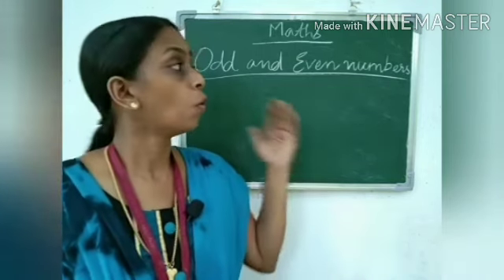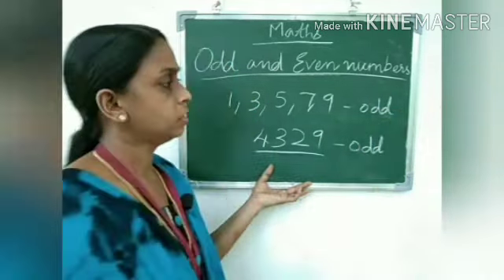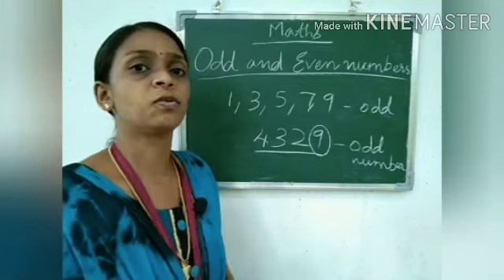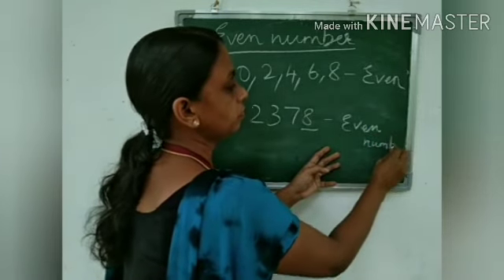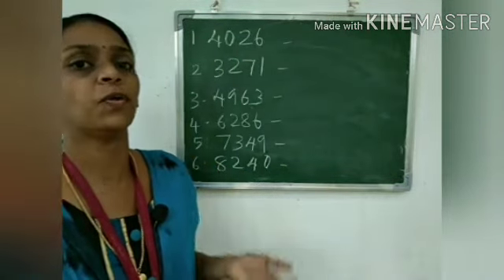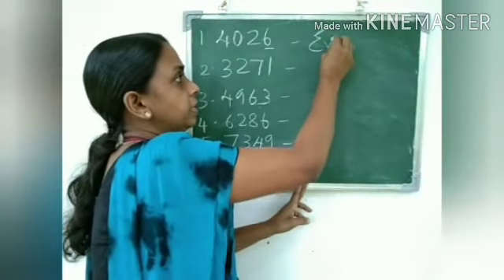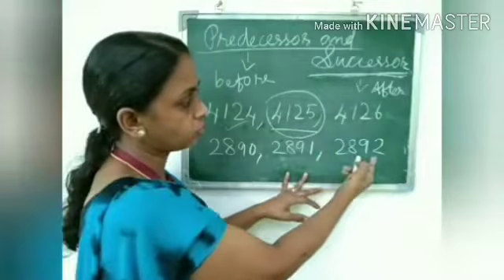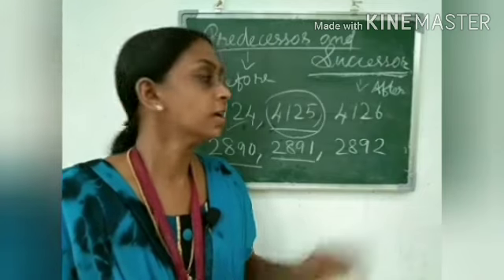Class 3 Maths - Sherli miss- lesson 1 part 4